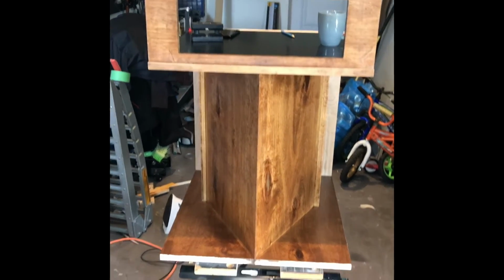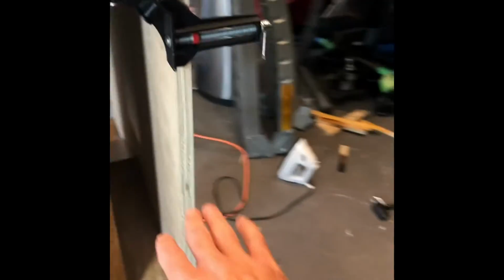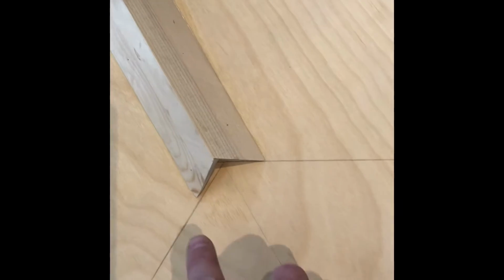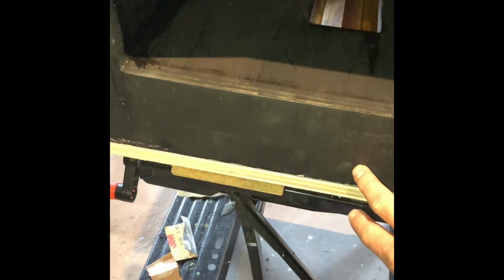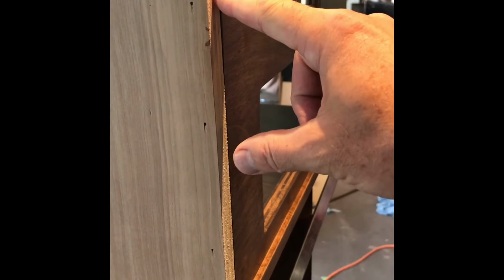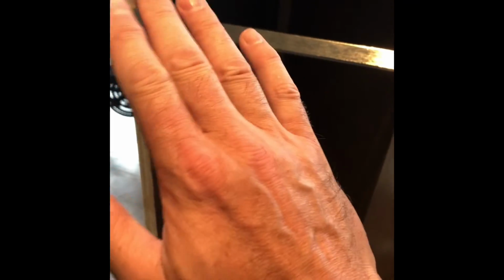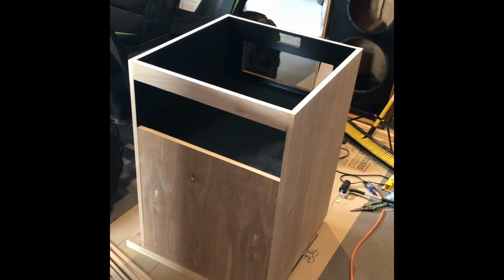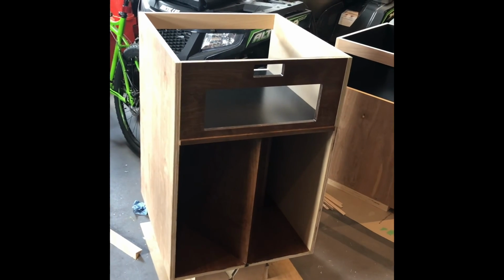DIY La Scala Clone - Part 5